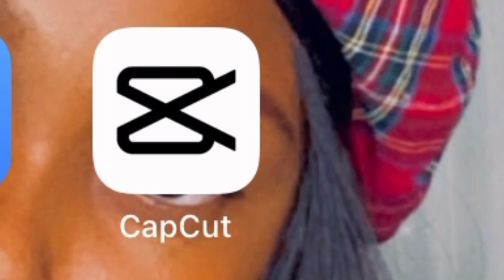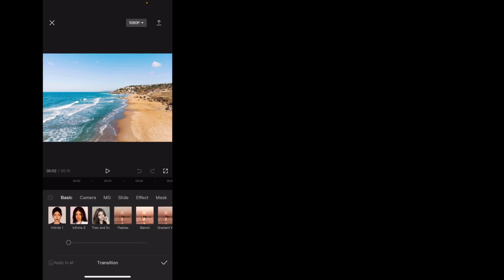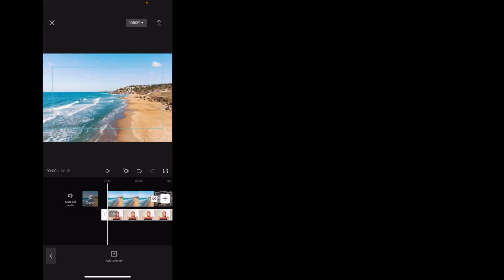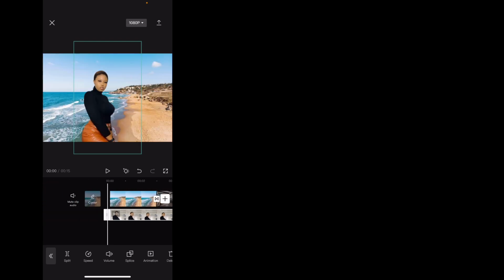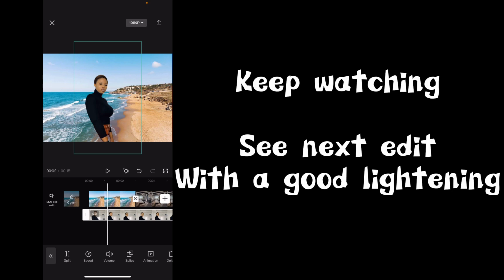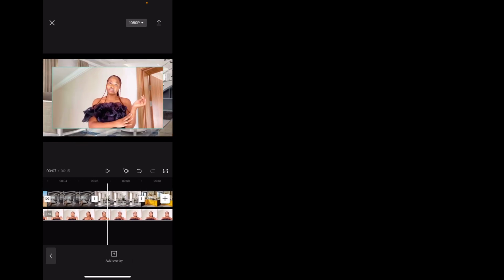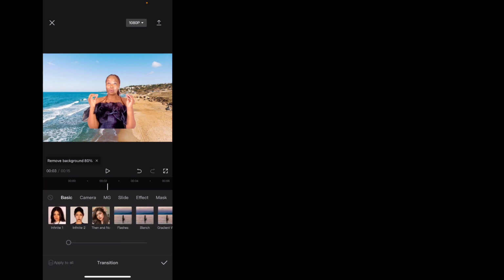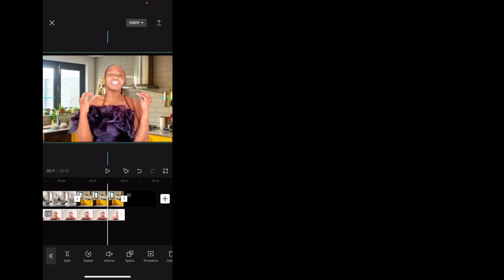How to change video background without green screen on phone || CapCut 2022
In this video, you will learn how to change your video background or completely remove your video background in less than 5 mimnutes using a free app on your phone

You will learn how to change your video background without a green screen on your phone.

Another wonderful thing is that you do not need any serious lightening equipment to get a perfect image and your videos can be saved in 4k resolutions

This is a step by step tutorial and the best tutorial you will watch on how to remove your video background

App used is Capcut, available on both android and ios devices